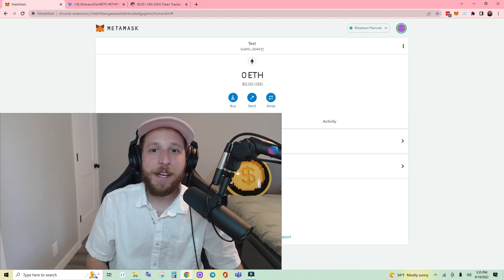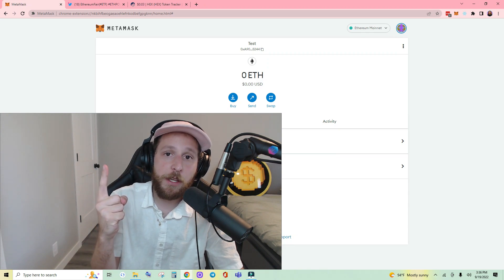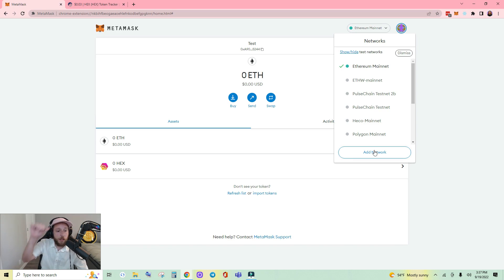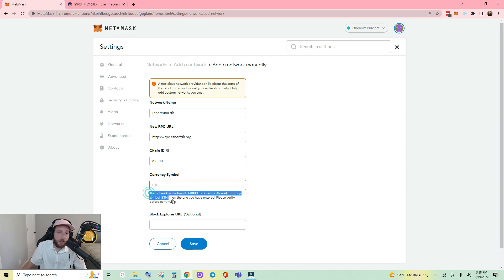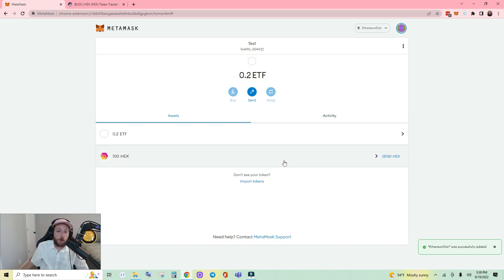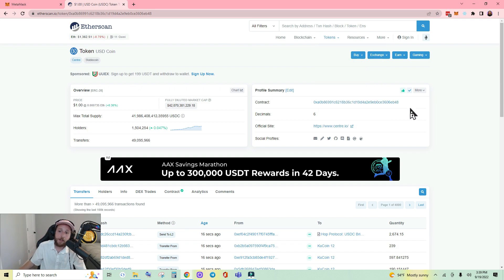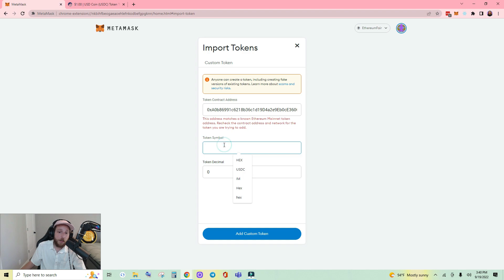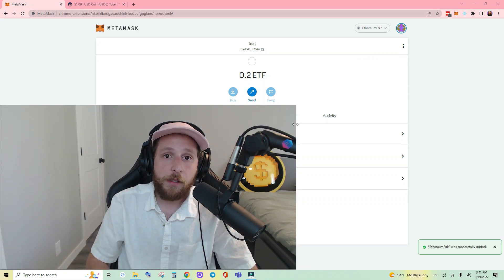How to Get Your Free Tokens Airdrop/Copies & Connect to ETHFair (ETHF)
Hello! In this tutorial I teach you how to connect to the new ETHFair (ETHF) network and access your free token copies/airdrop through Metamask.

ETHFair is a fork of Ethereum. ETHF came with a full system state copy of all of your ERC20 tokens. If you had 100 HEX on Ethereum, you will have 100 HEX on ETHF. 1 million SHIB on Ethereum? Yup! 1 million SHIB on ETHF.

RPC Settings:
Network Name : EthereumFair
Chain ID: 513100
Currency Symbol:  ETF

***Since making this video, EthereumFair (ETHF) has changed their currency symbol from ETF to ETHF. If you are getting an error, type "ETHF" in the "Currency Symbol" field.***

Etherscan.io for Official contract addresses.